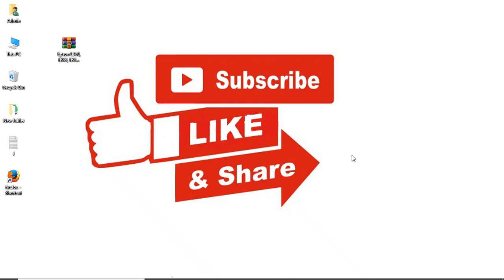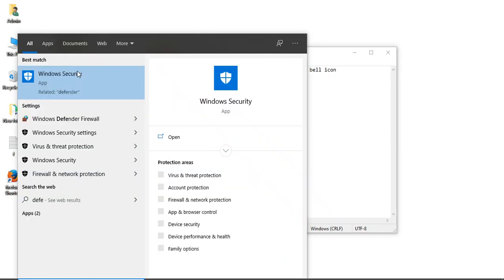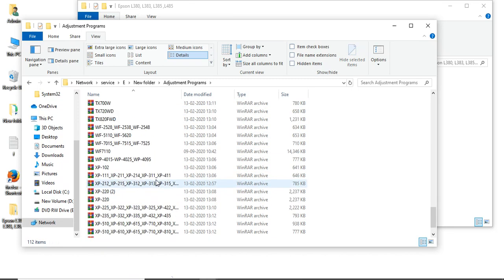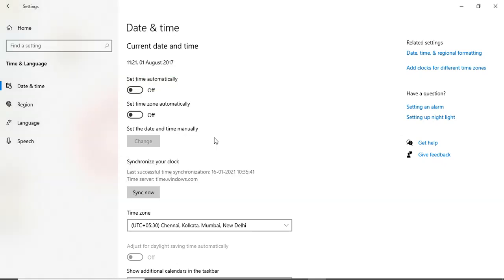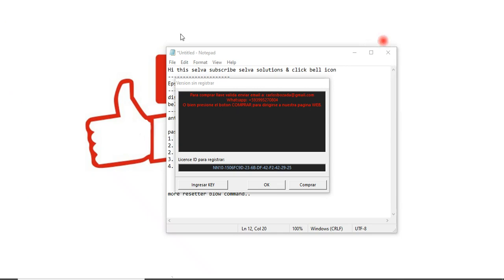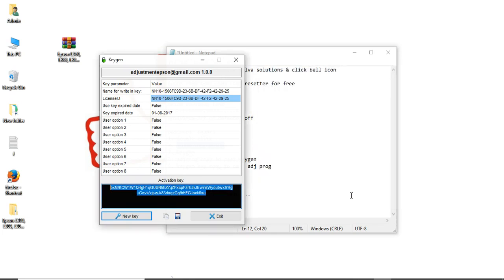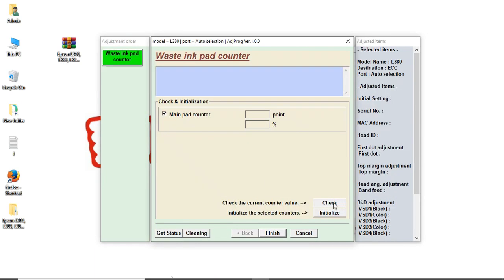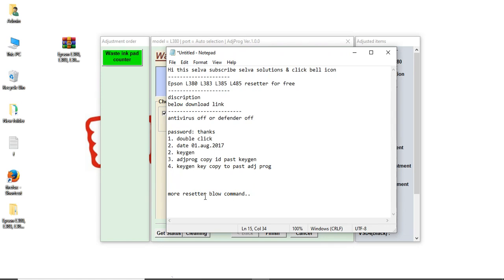Epson L380 L383 L385 L485 waste ink pad resetter free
Download below arrange the space bar below link
https: // mega.nz/file / aYlRCYpb#HfSCXsElQ64_VjPiYWgbs9yaqu5D0OeBVqraXCCP9Dw